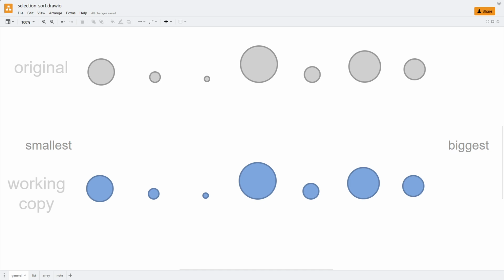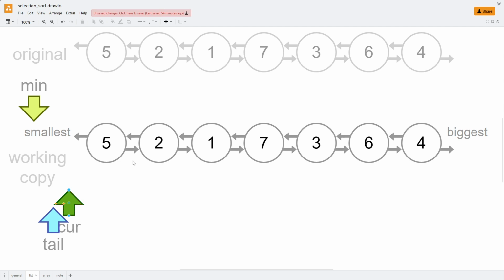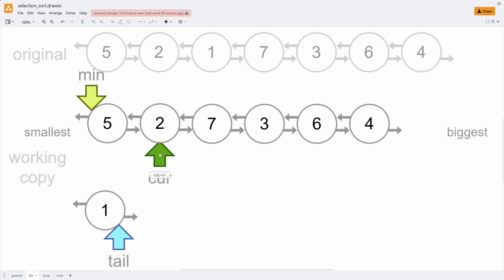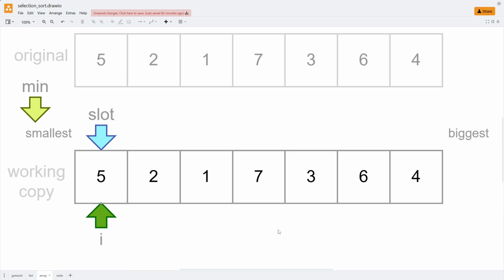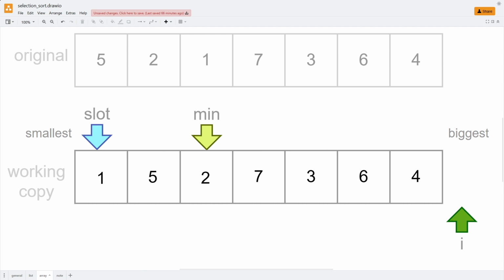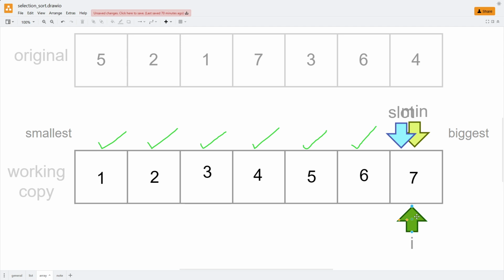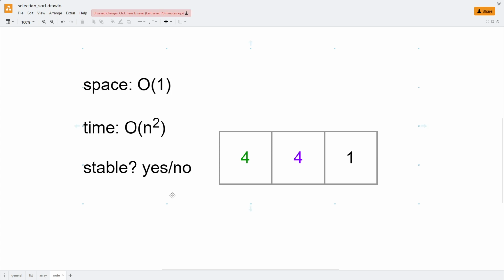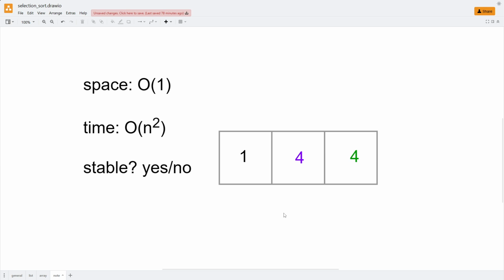Selection Sort Explained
general idea and programming approach (no code)

**TIMESTAMPS**
0:00:00 overview
0:00:59 general idea
0:03:19 linked list approach
0:12:00 array approaches
0:23:55 space complexity
0:24:30 time complexity
0:26:00 stable?
0:28:03 other sorting algorithms